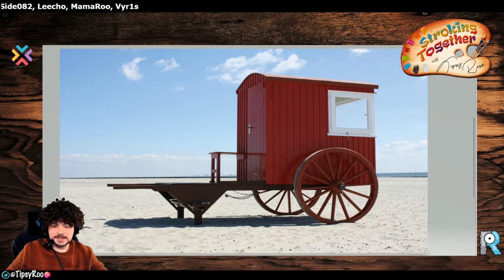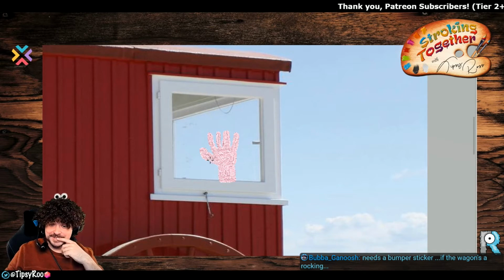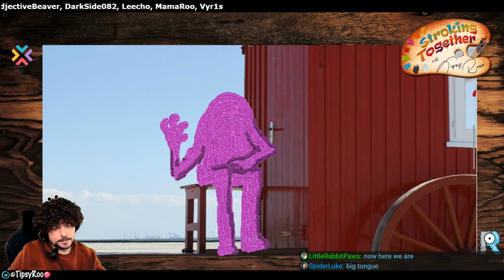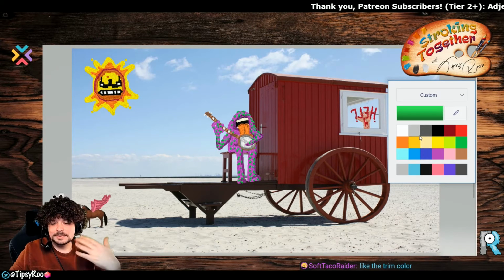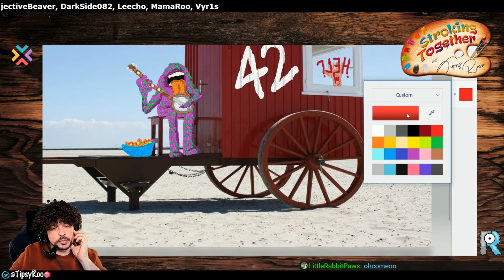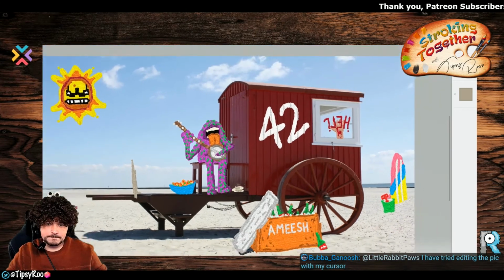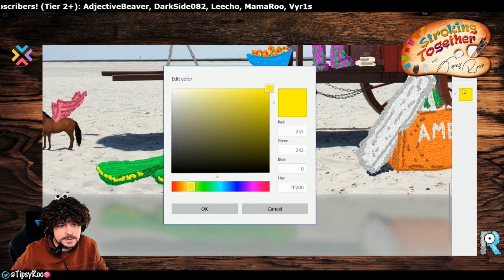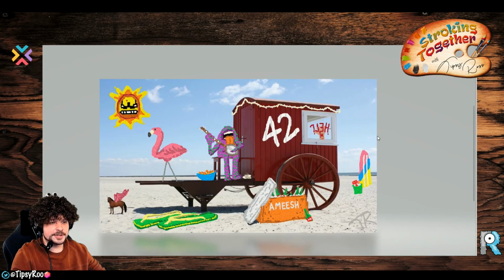Stroking Together w/TipsyRoss | 'AN EFF TON OF PEGUSI' (Recorded Live!)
Stroking Together w/TipsyRoss is an interactive, digital painting stream on Microsoft's live streaming platform Mixer! It's a chill, innuendo filled experience, where you (the viewer) can make suggestions to add to the painting, in real time!

Come chill during the live stream and join the community!